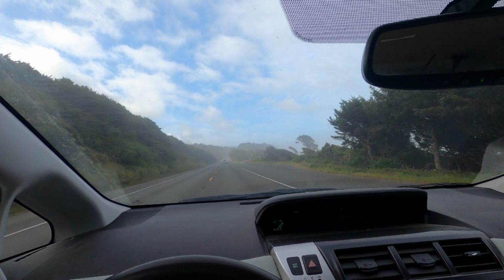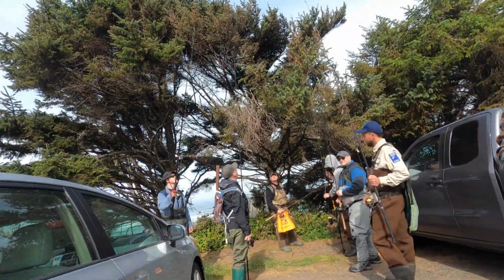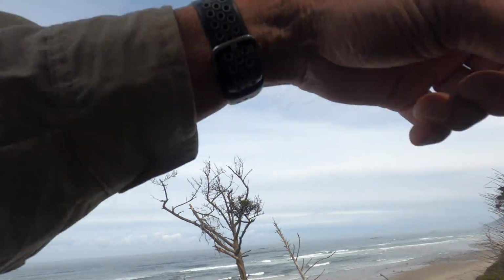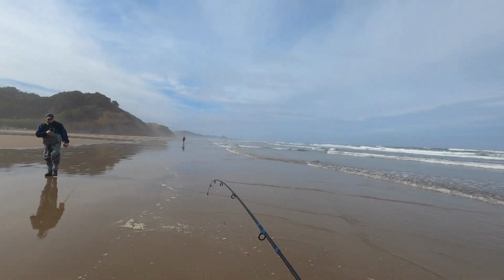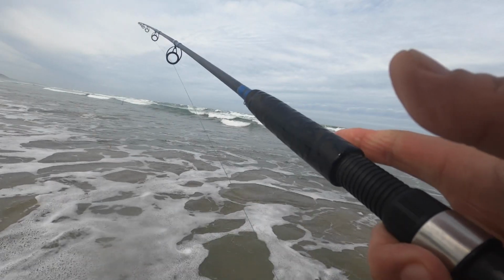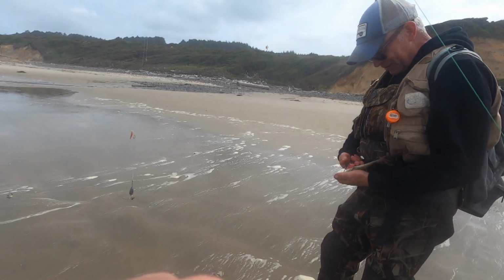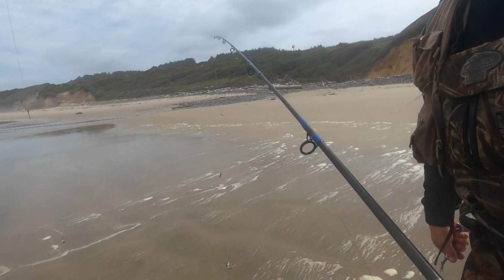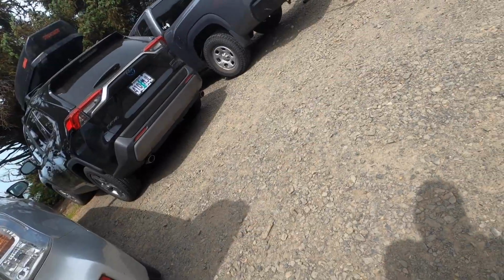Oregon Surf Perch Fishing Club May 10 2025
Held our very first ODFW Level 2 workshop which helps experienced anglers learn the ropes on surf perch fishing. This video is all about capturing the spirit of the workshop and helping others to learn vs a real time catch report like i normally do.

the main thing u'll get from this video is how experienced anglers fish.

Nick Armstrong and i also used walkie talkies which helped us find the fish faster for our participants. i'm gonna use these more in the future.